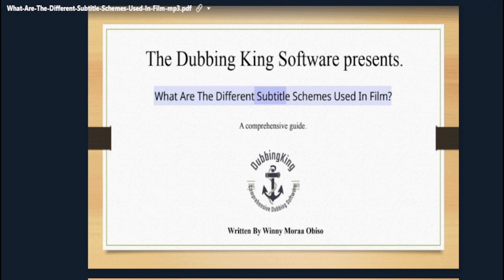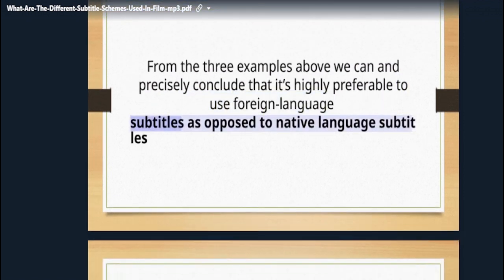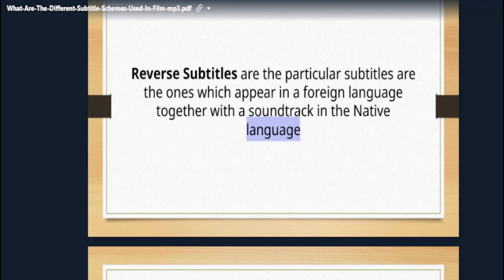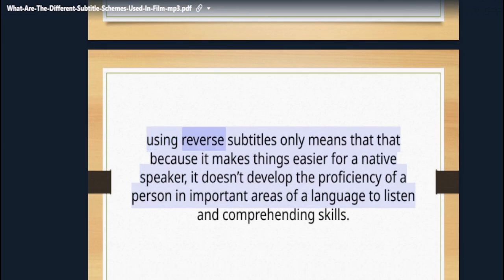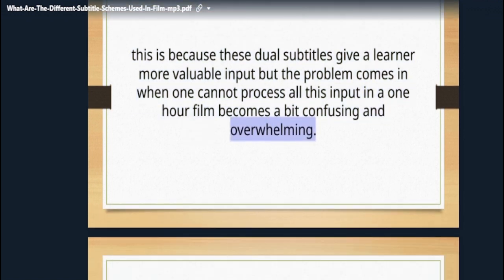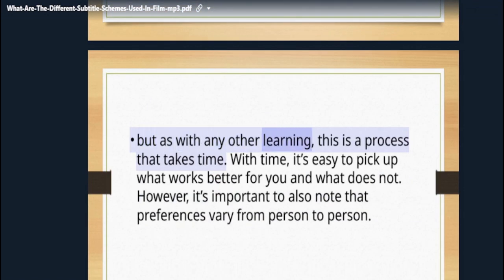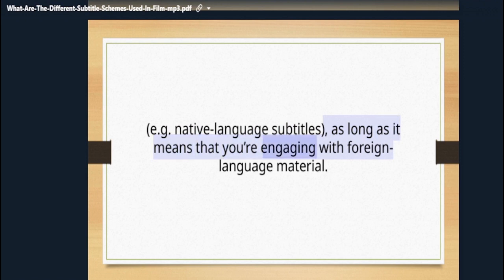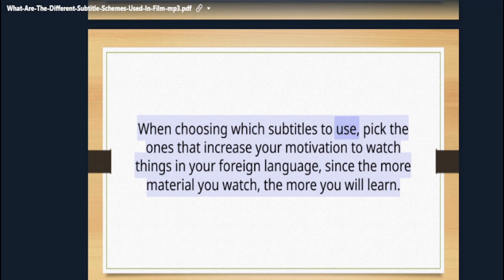What Are The Different Subtitle Schemes Used In Film (Case Study)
Case Study
Word on the film streets is that it’s better to use foreign language subtitles when watching foreign film productions as compared to using native language subtitles. The benefits of doing this always extend to learning foreign languages and being able to comprehend the meanings of the original film before the subtitle.
A very good example would be seen where research was done in Portugal where many people could comprehend and easily process English sentences after watching English material with English subtitles than they were after watching English material with Portuguese subtitles.
English-speaking students who were learning French had a slightly greater improvement in vocabulary recognition after watching French films using French subtitles, compared to students who watched the French films with English subtitles. The study also shows that the students enjoyed, connected and had fun watching the original material more.
The Philippine college students who were learning English could not have any significant experience or improvement in their listening and comprehension skills after watching English videos using English subtitles compared to watching it with Pilipino subtitles.
From the three examples above we can and precisely conclude that it’s highly preferable to use foreign-language subtitles as opposed to native language subtitles though the differences might not be big, it just shows that the former is more effective. It’s also good to note that one’s preference for what works well for them depends on what exactly is a foreign language to them and what is a native language.
The study also shows that while most people highly benefit and have quality and better learning experiences from foreign-language subtitles, students who are just beginners might struggle with them. If you have only limited proficiency in your target language, it might be better for you to use subtitles in your native language first until you feel comfortable having or in the native language.
I will further discuss other types of subtitles here so you can get a better understanding of what subtitles are being used in the film you might watch; they say knowledge is power so why don’t I empower you with this knowledge. There are two types of subtitles in the film industry, namely: –
Reverse subtitles
Dual subtitles
These two types of subtitles referred to as viewing schemes are not commonly used, and that’s why most people might not know much about them.